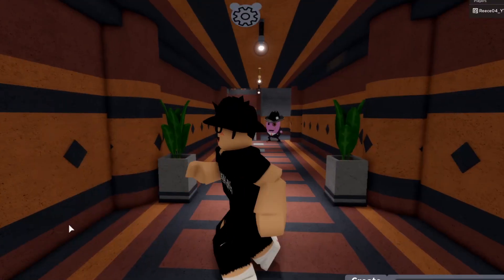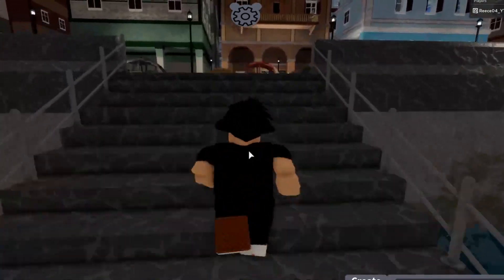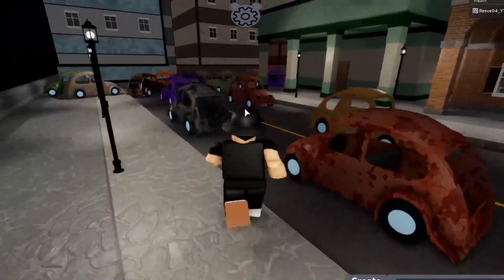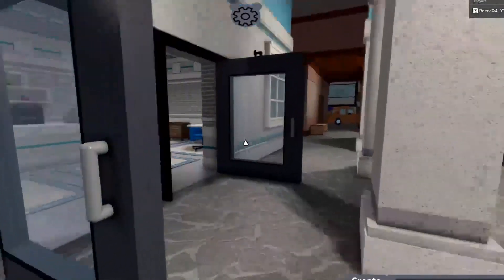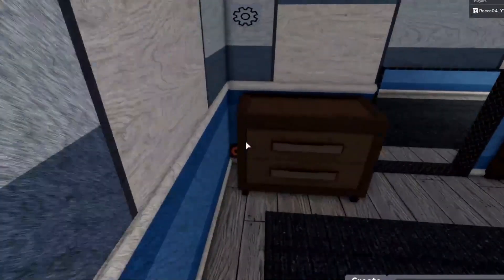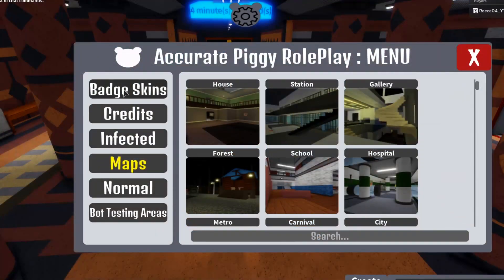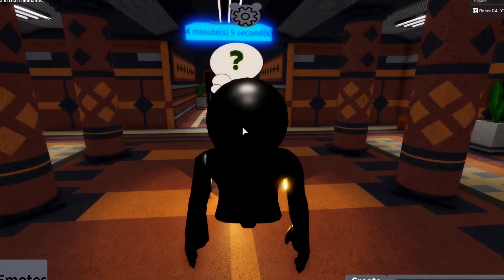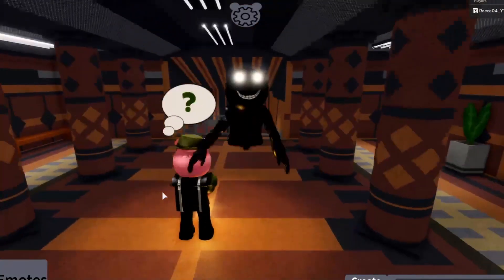HOW TO GET THE NEW LA VITA OSCURA SKIN | Roblox APRP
Hello everyone, and welcome back to another video and in today's video, I will be showing you how to get the new La Vita Oscura skin in Roblox Accurate Piggy Roleplay!

💙 SOCIAL MEDIAS 💙